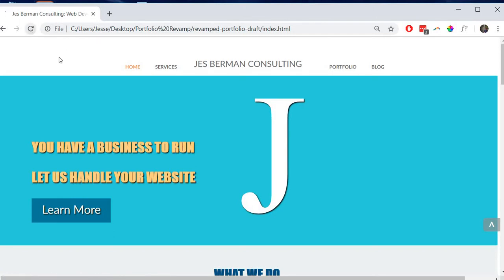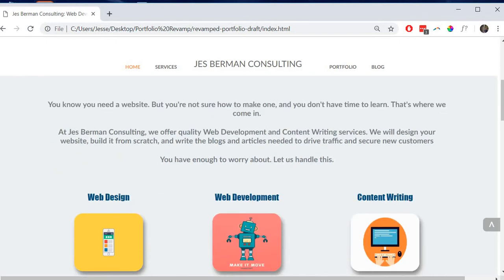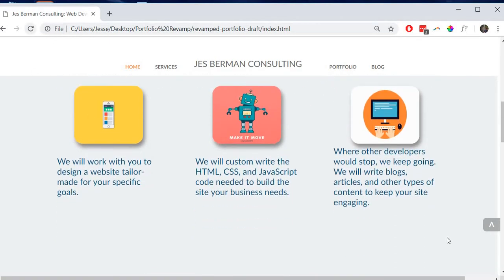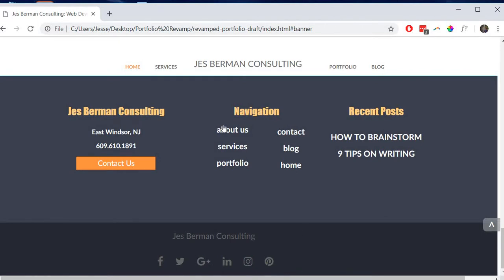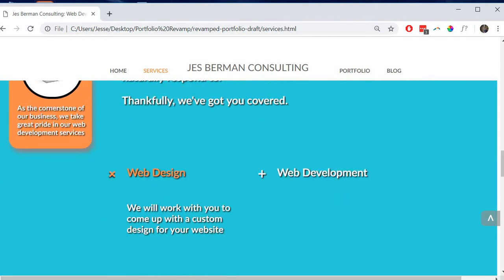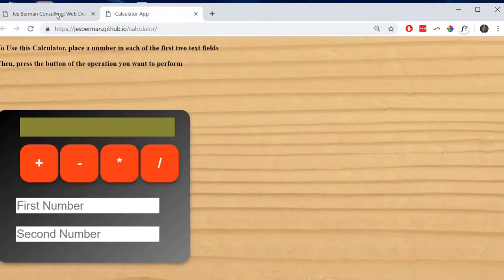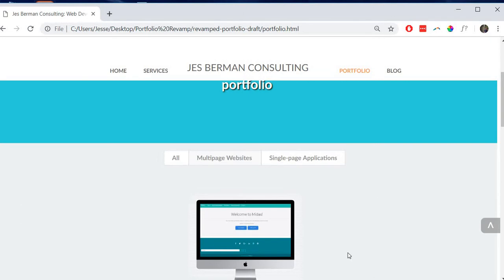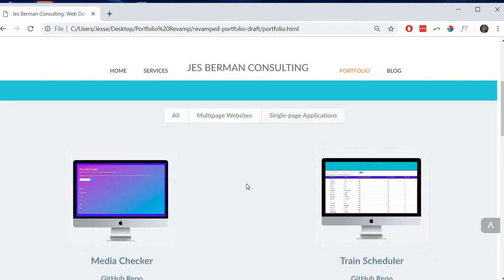New Portfolio Walkthrough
Brief walk through of my new portfolio site, and of some of the more interesting features it currently has.